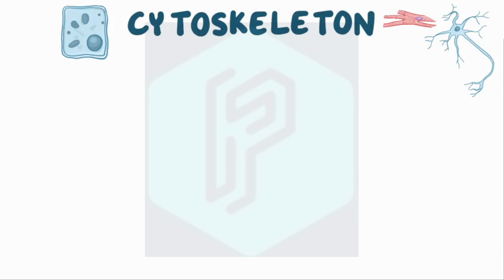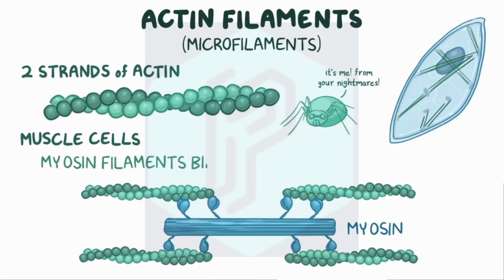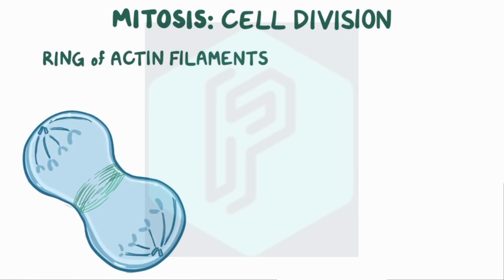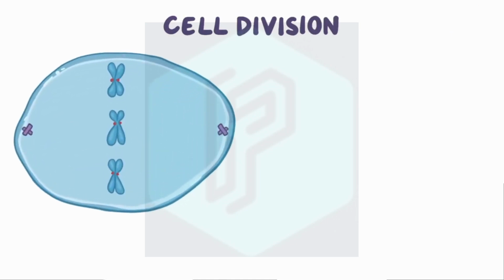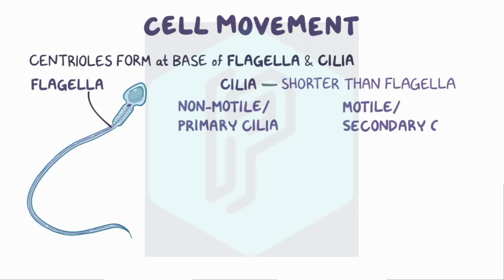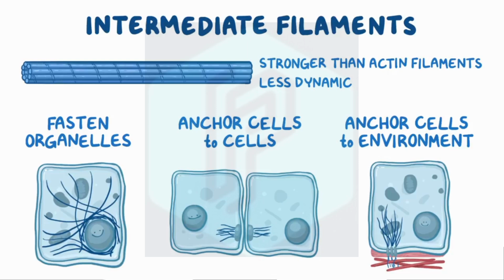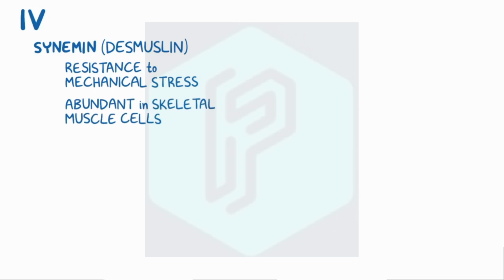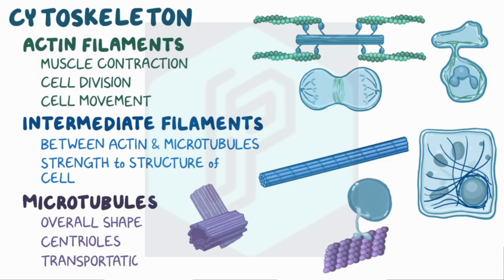Unlocking the Mysteries of Cell Physiology: Cytoskeleton and Intracellular Motility